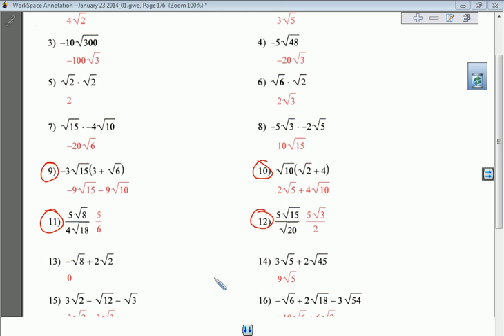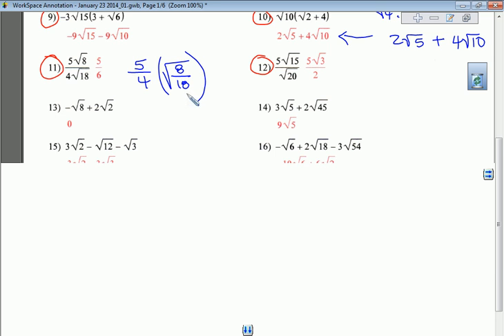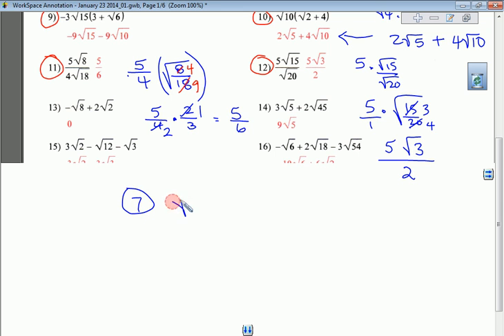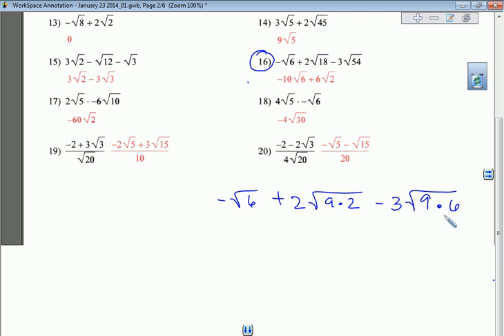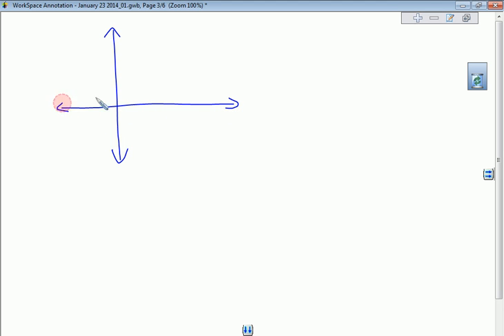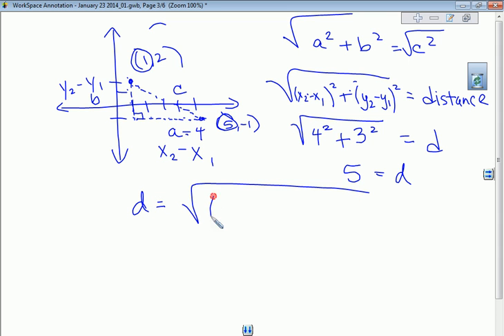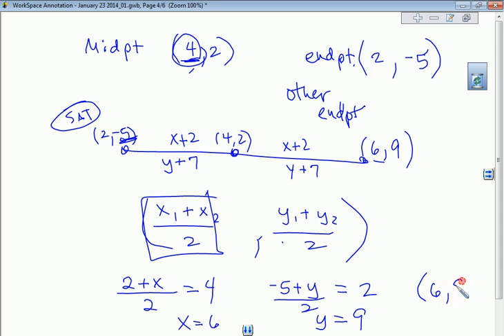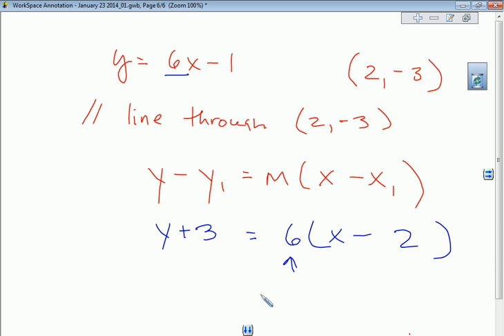ACAAG 1 23 14